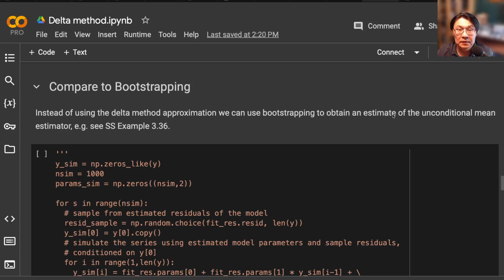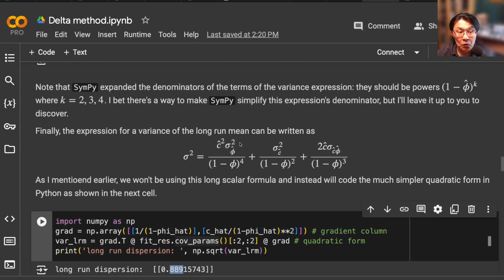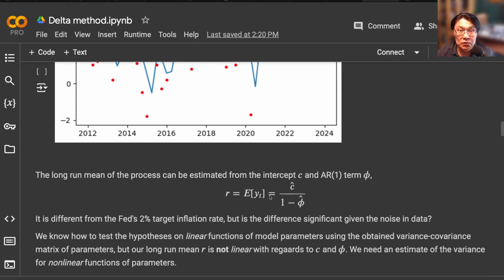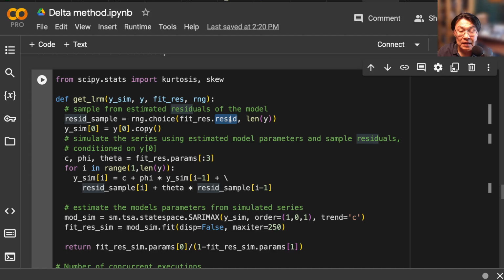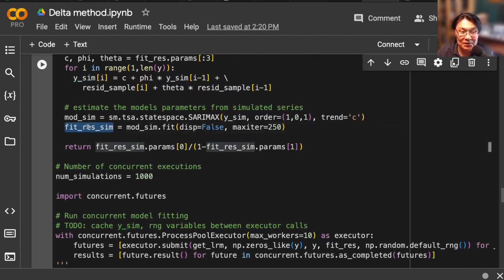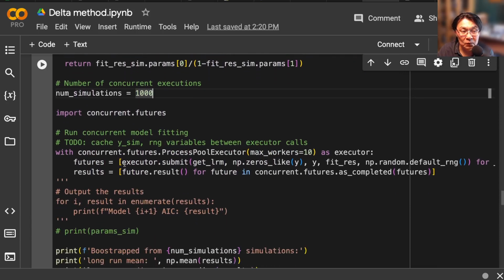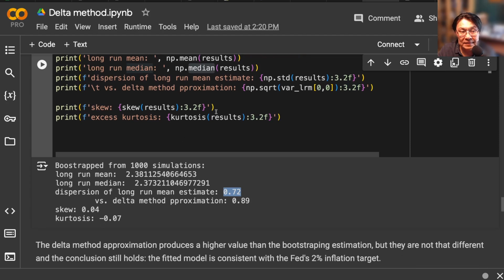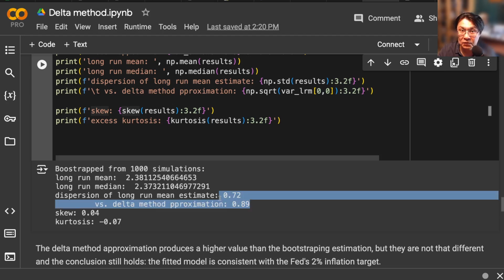stats and prob delta p3 bootstrap